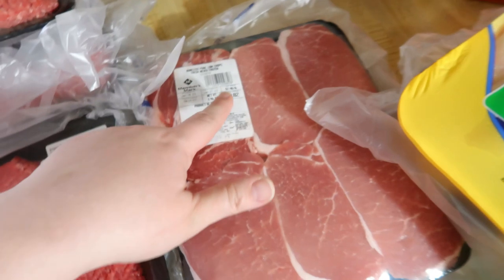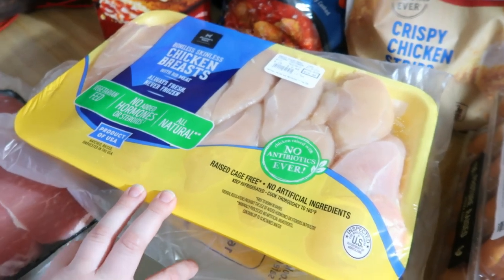SAM'S CLUB HAUL | Monthly Sam's Club Stock-Up Haul | Meat, Snacks, New Finds | January 2023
Hey friends, today I have a Sam's club haul to share with y'all. We needed some meat, some of our favorites, and I found some new things to try.
↓↓↓CLICK SHOW MORE↓↓↓
♥ GOOD CHOP High-quality American meat delivered to your door.